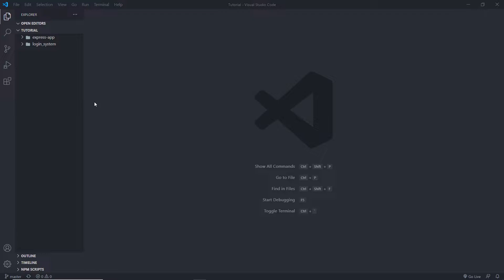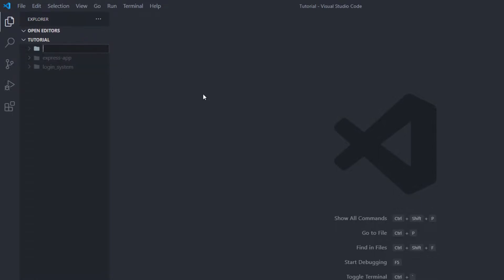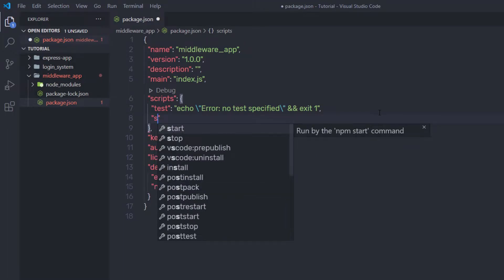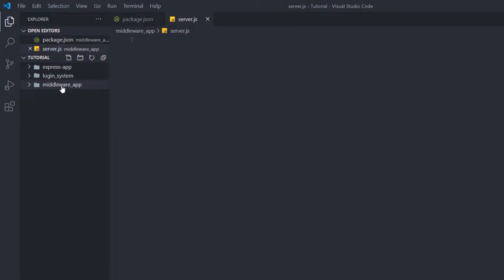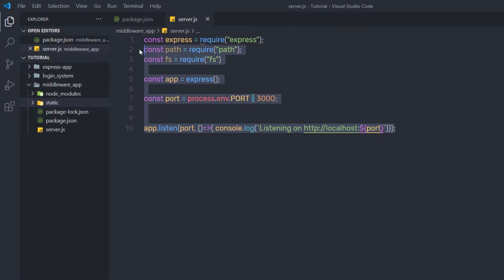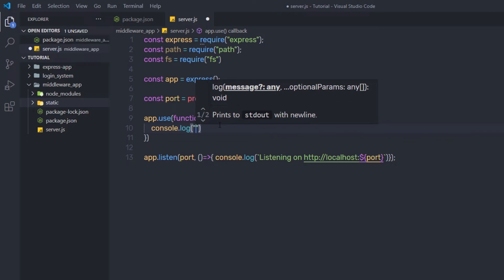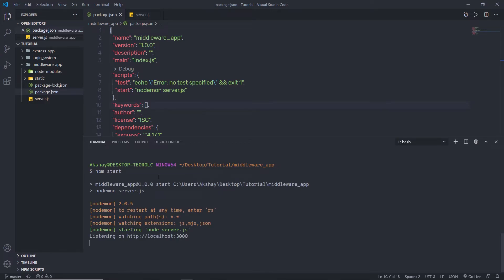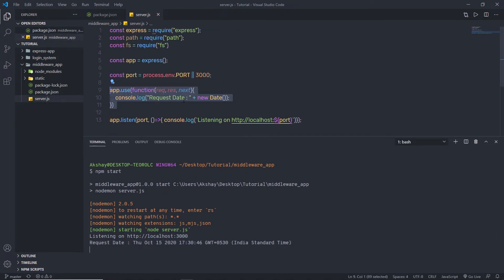Start Creating Middleware Application - Node Middleware App - 37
In this lecture, we are going to learn how to make a middleware application in a node application.